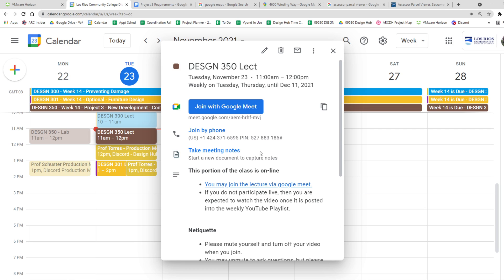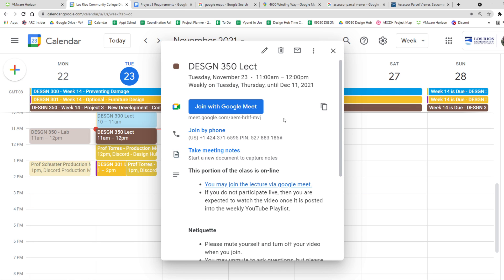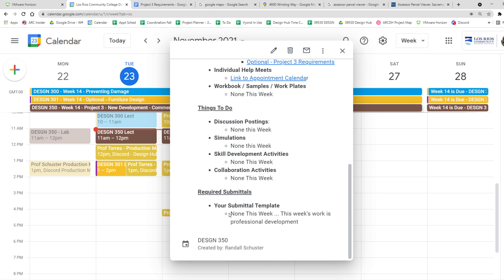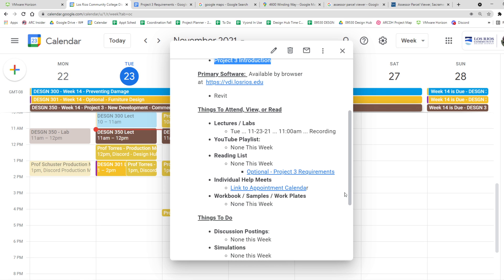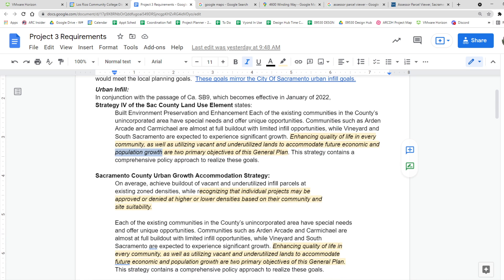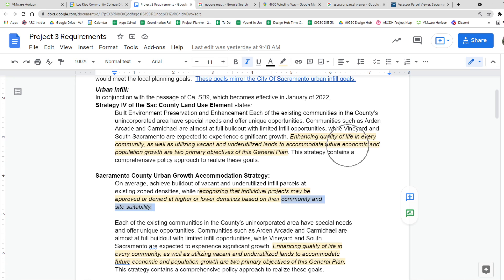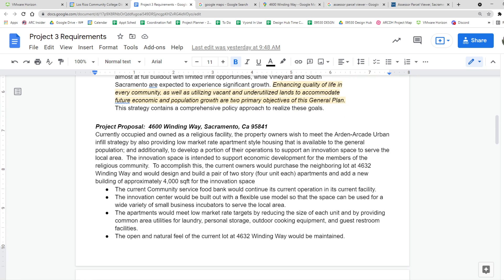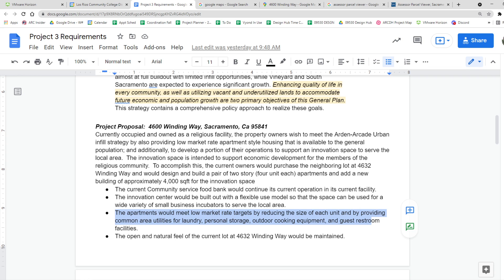350 Lect 11 23 21